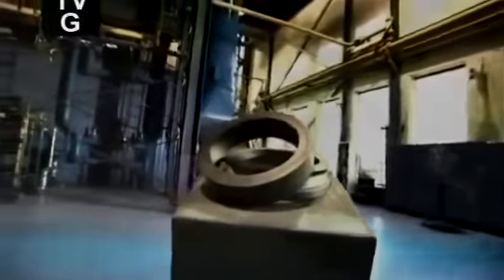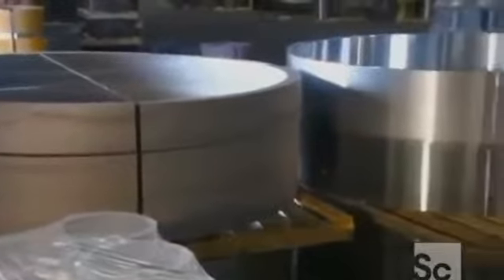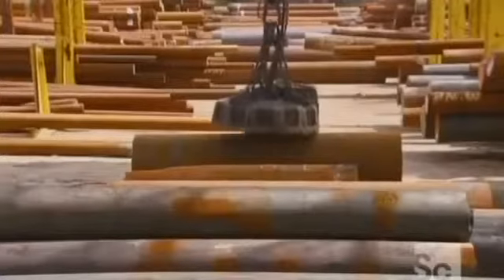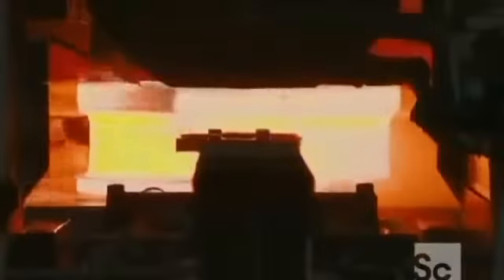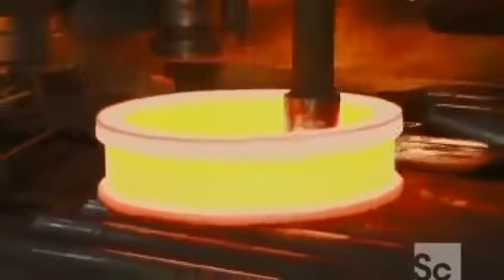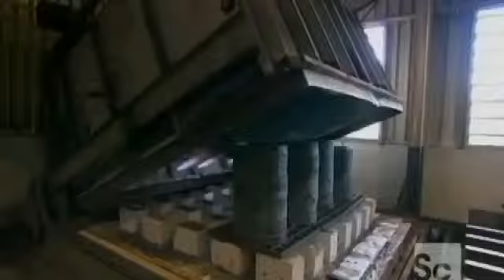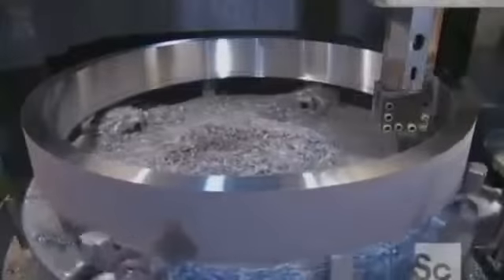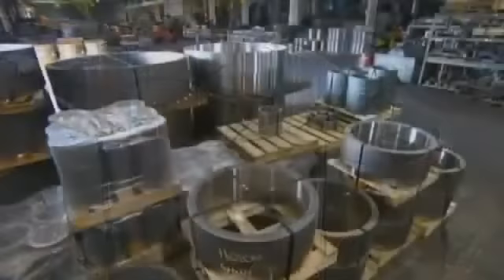How I’ts Made Seamless Rolled Rings